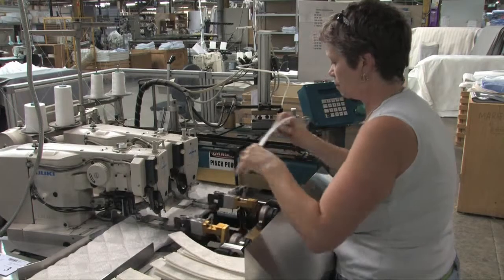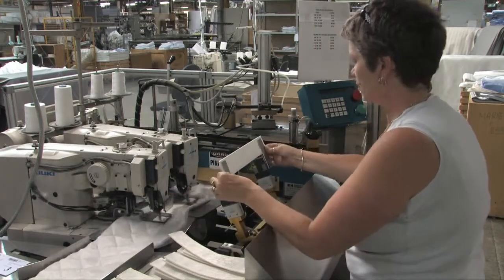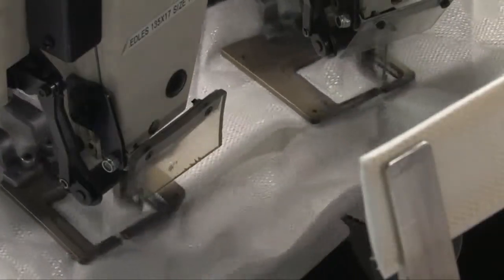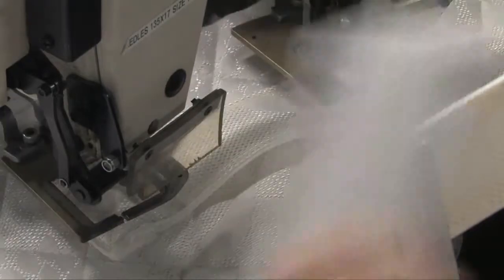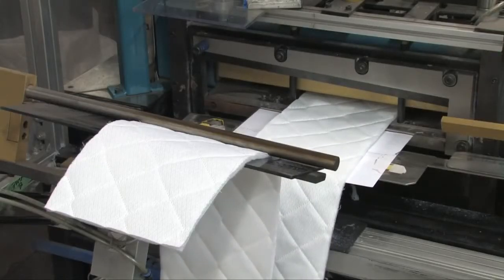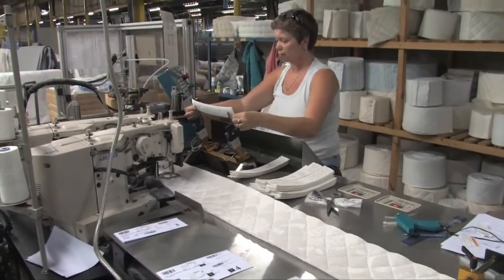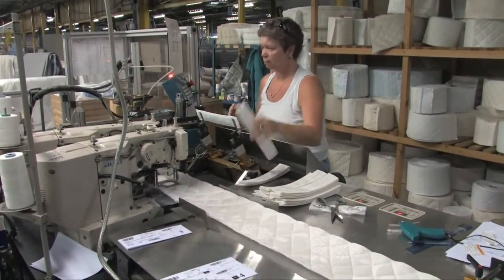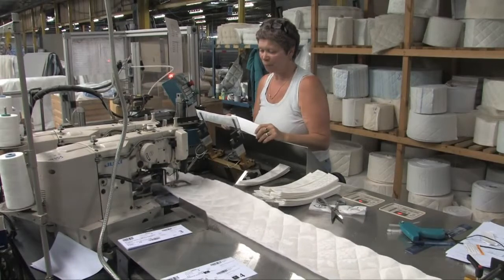Airsprung Beds Mattress Handles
The handles attached to the border of a mattress are there to help provide something to grip on mattresses that require either rotation or turning. The handles are attached using very strong thread and sewn with a design that looks a little like a Saltire which features on many countries flags, hence the name Flag stitch.